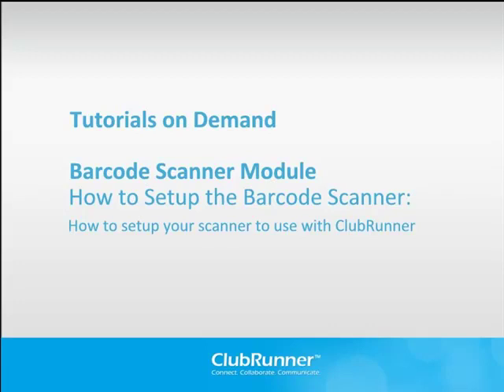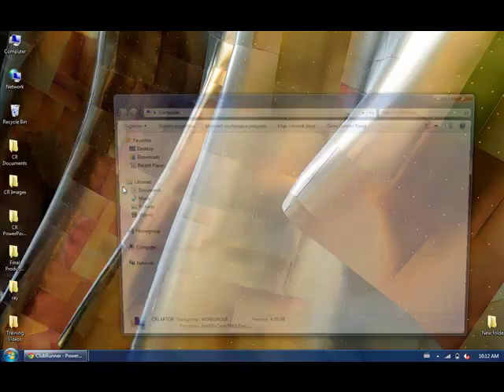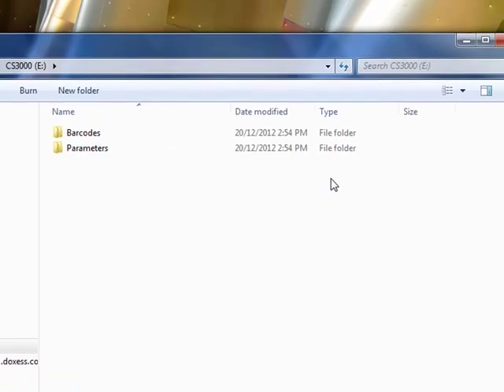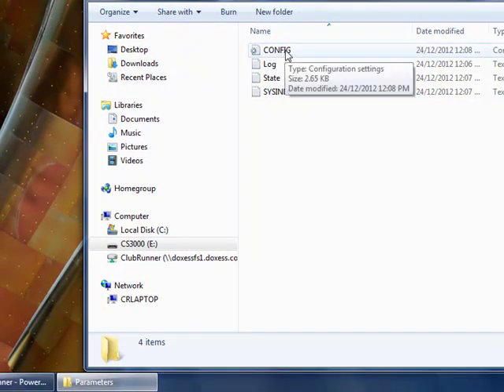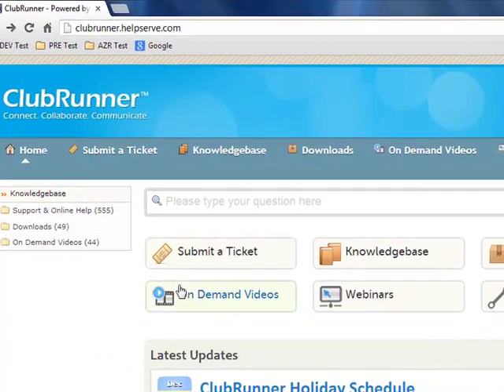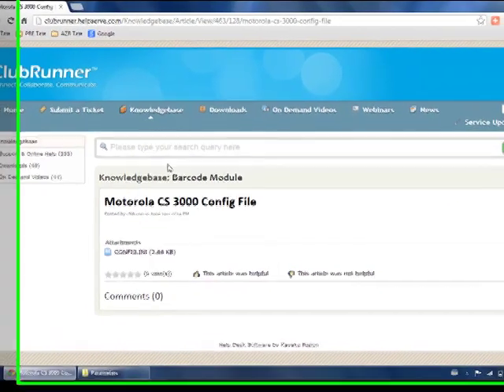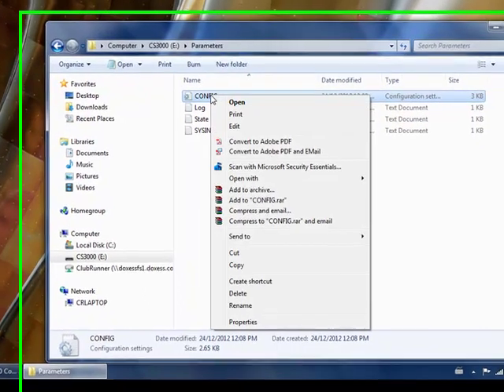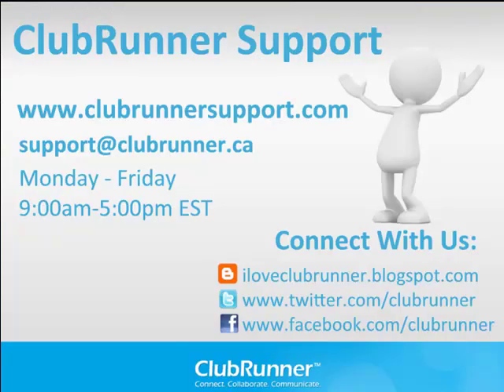How to setup the CS3000 Barcode Scanner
The following video demonstrates how to setup your CS3000 Barcode Scanner to be used on ClubRunner.